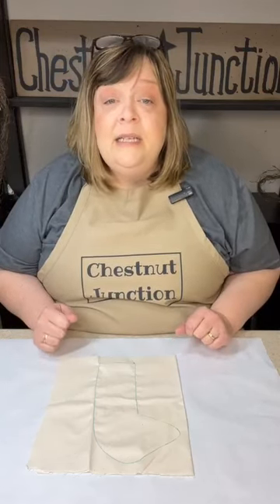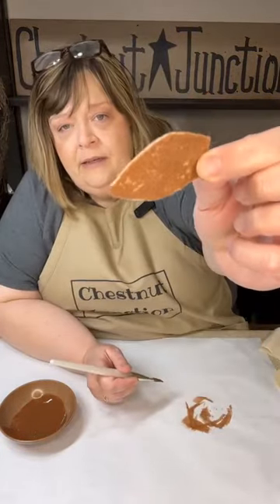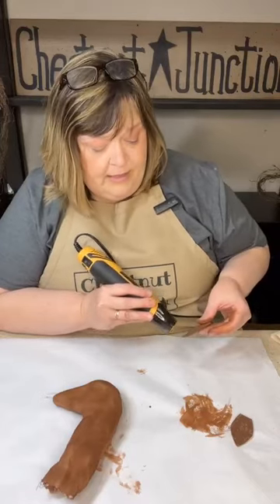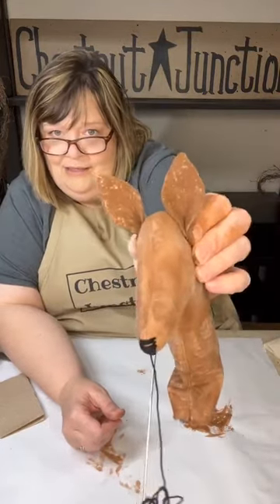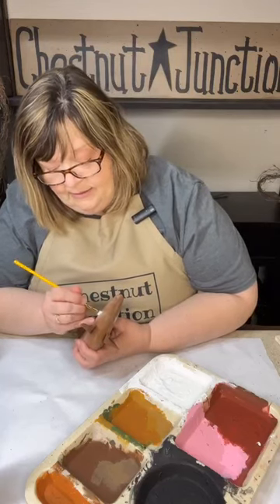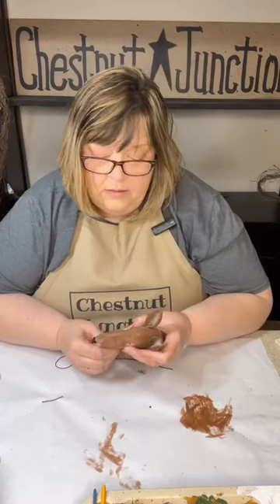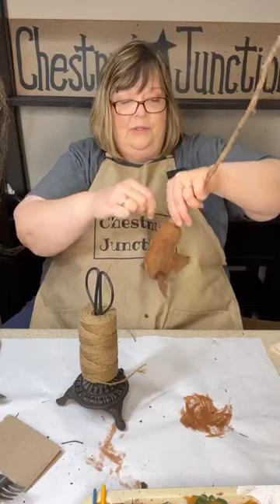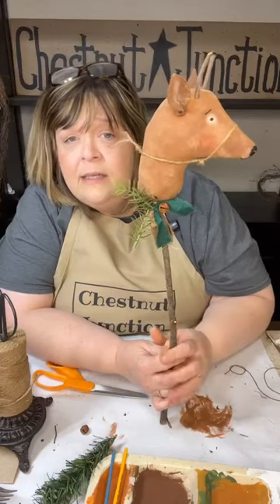Primitive Reindeer Head Poke Tutorial. Great Christmas Craft!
In this tutorial by Chestnut Junction, we show you how to create a wonderfully primitive Christmas reindeer head poke!

Note, these videos are downloaded from our Chestnut Junction Facebook page so any references to "comments" or "comment section" are references back to the original Facebook live posting.